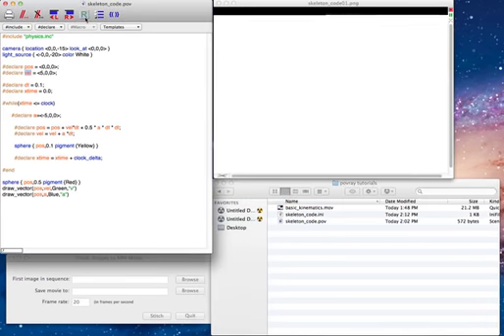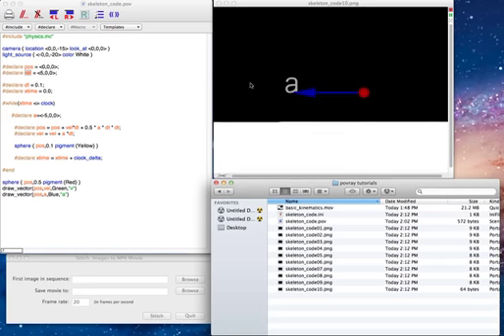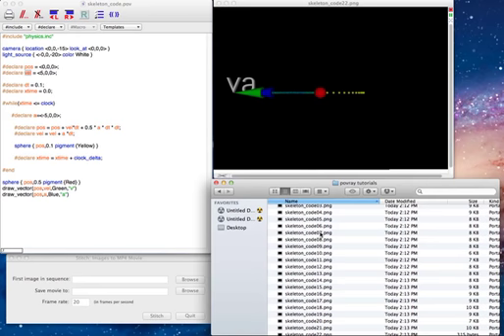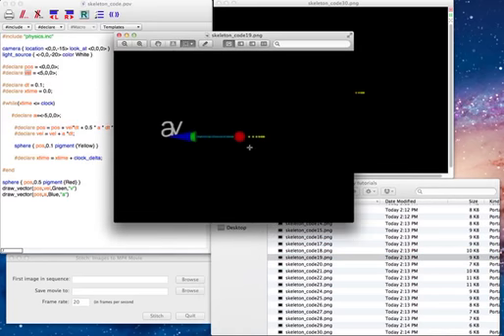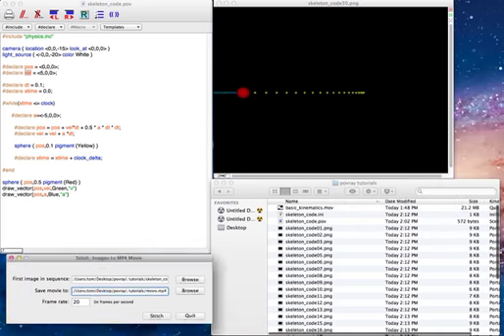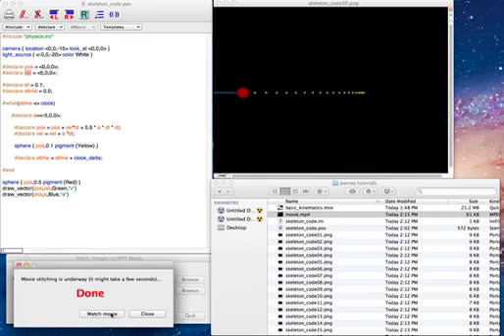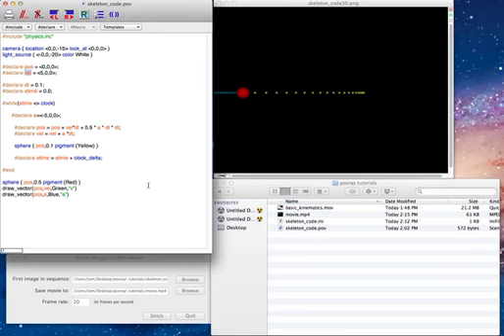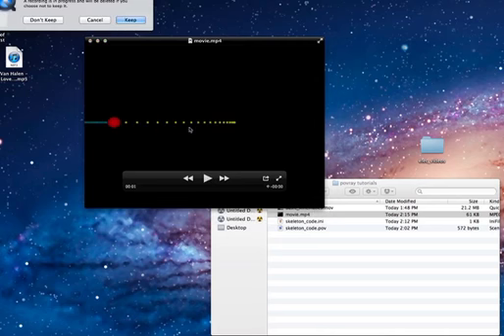how to stitch